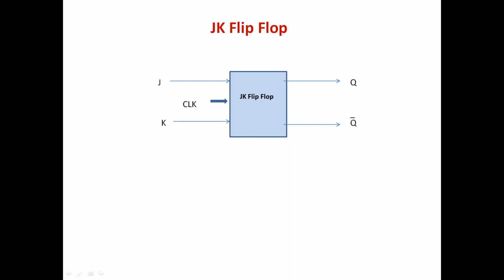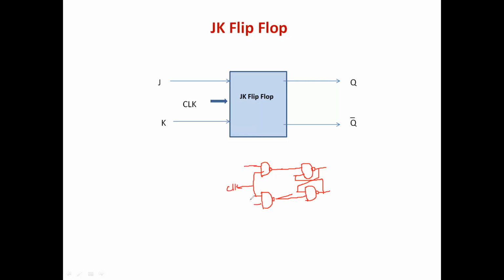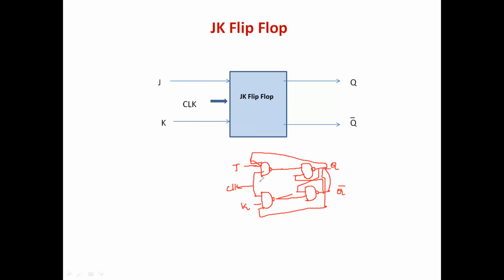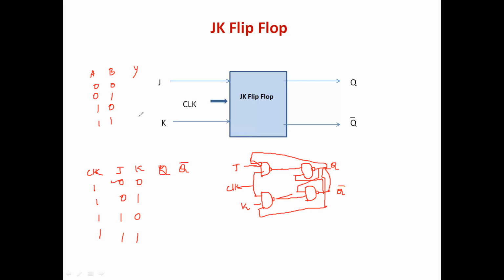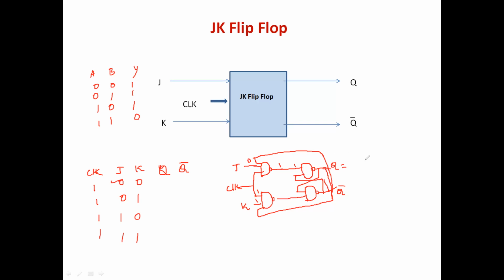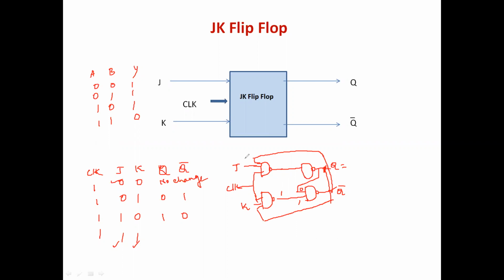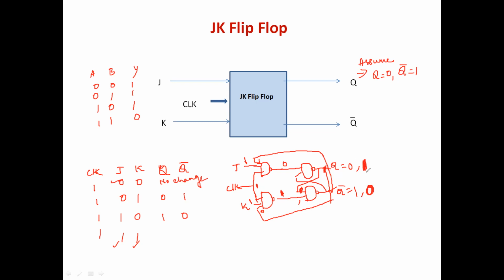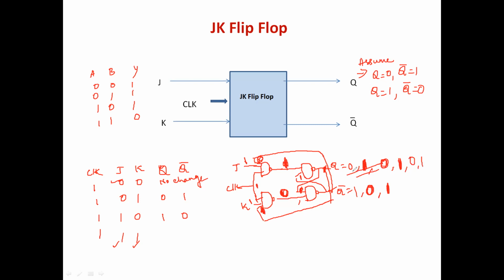JK flip flop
21EC32,Module 3,Tutorial 3